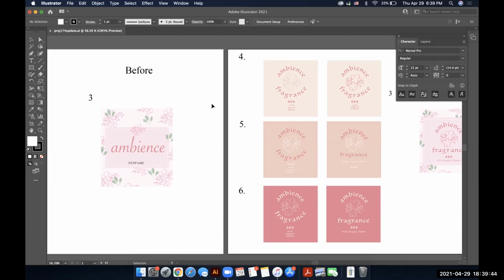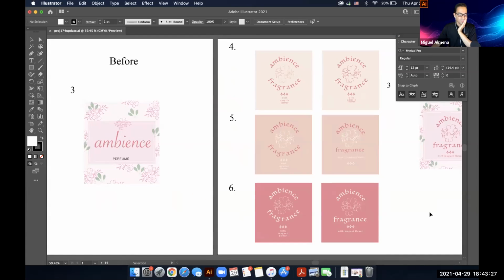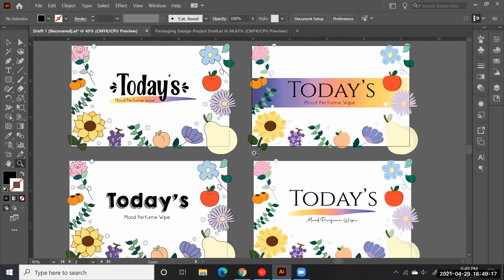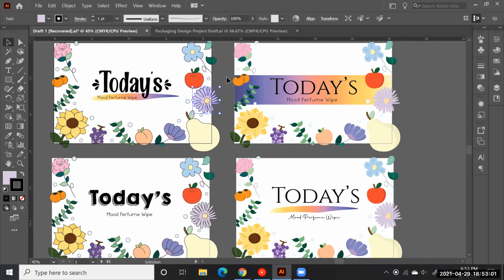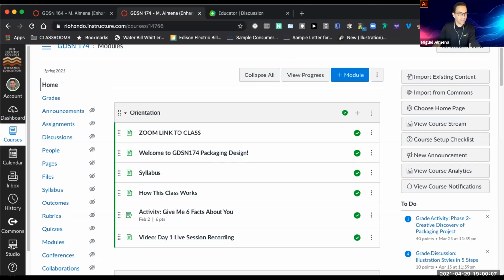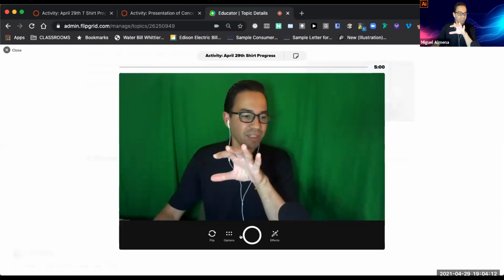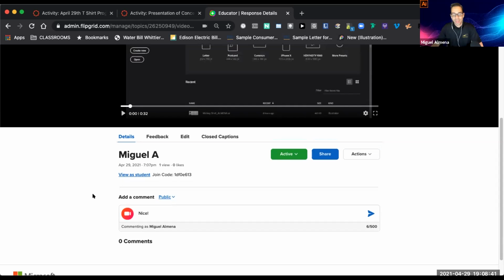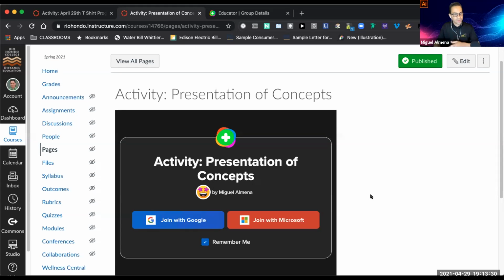Advanced Adobe Illustrator 2021: T-Shirt Design with The Pen Tool (In-Class Lab Time | Part 5 )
Week 12 Day 24 of Advanced Adobe Illustrator 2021: T-Shirt Design with The Pen Tool (In-Class Lab Time | Part 5 )